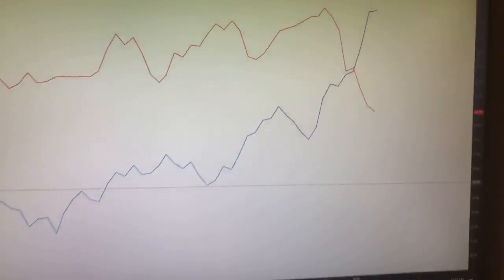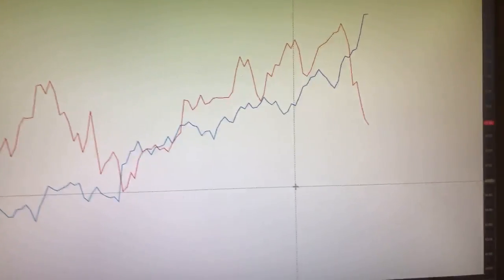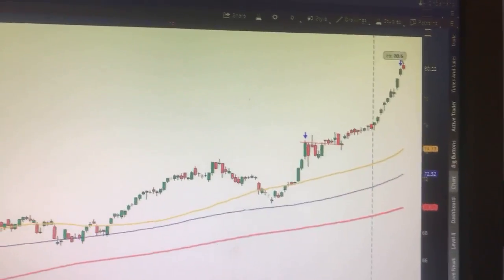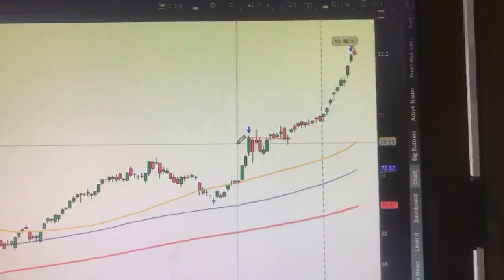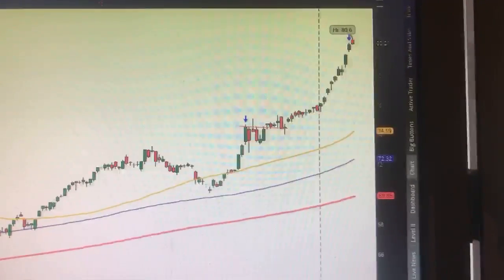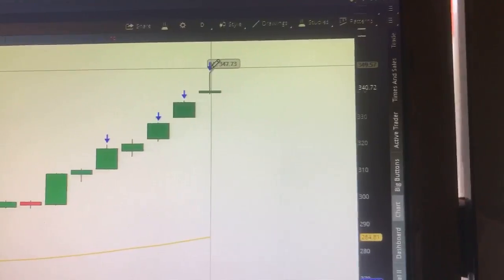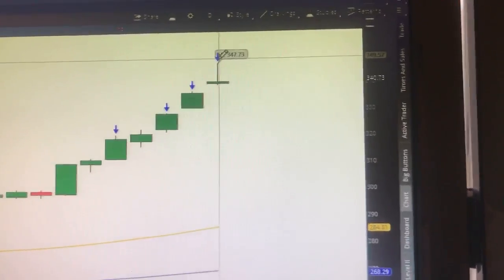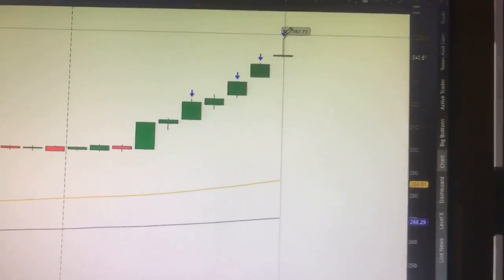Industrial Stocks Overbought